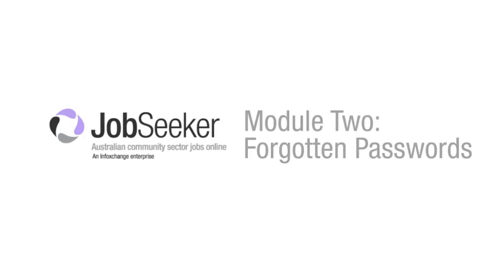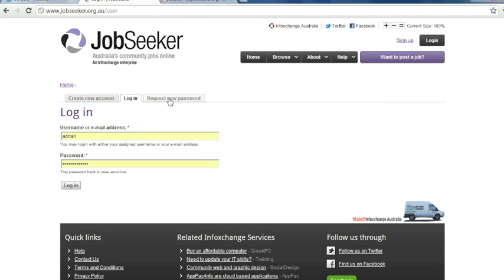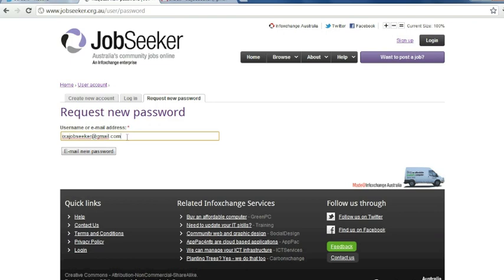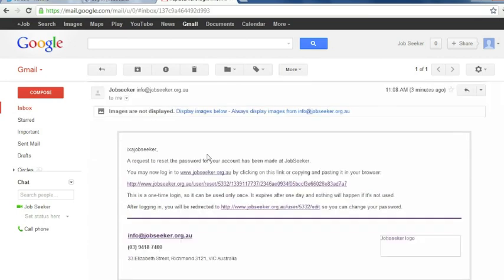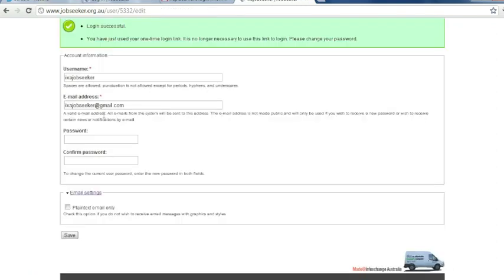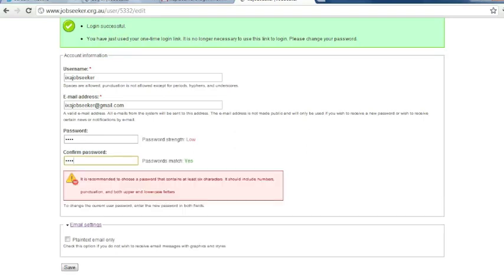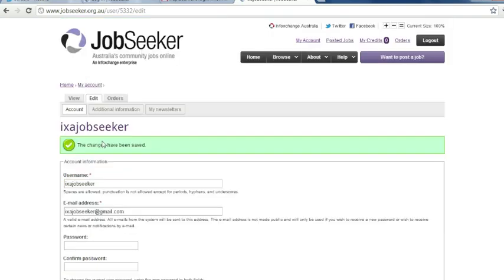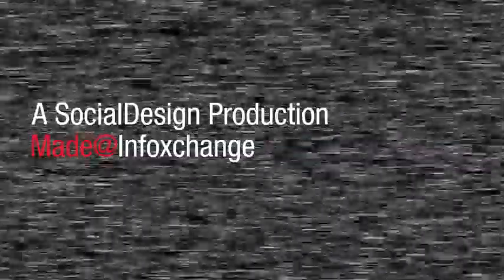JobSeeker Video 2: Forgotten Passwords